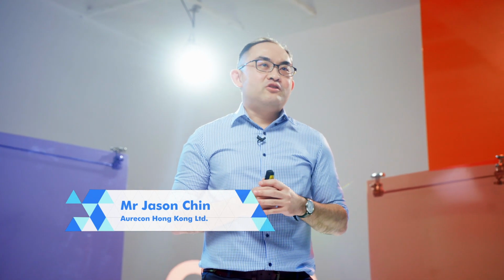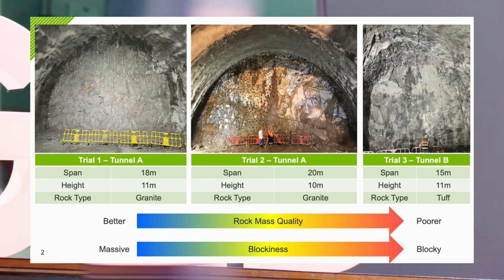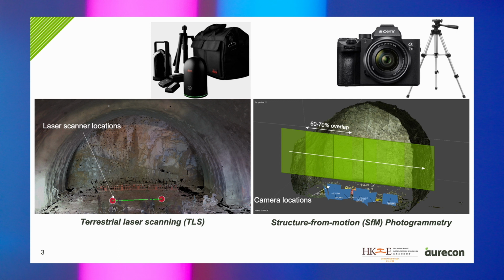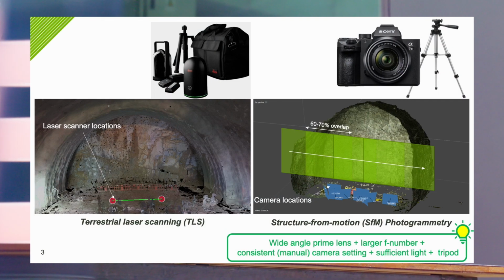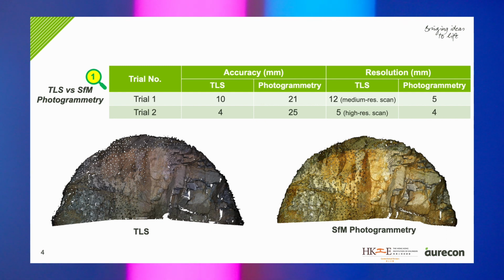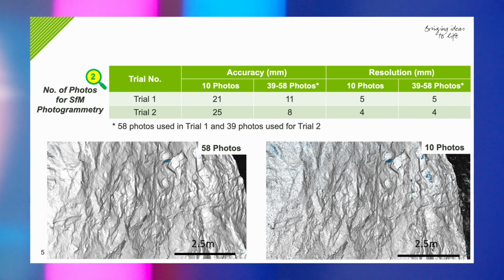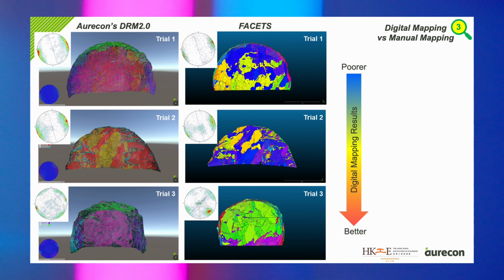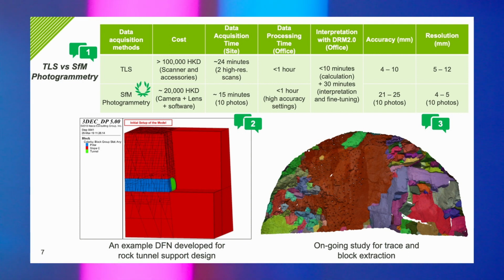HKIE GDAS 2022 - GED Talk - Mr Philip Wu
@HKIE GEOTECHNICAL DIVISION @ GDAS @GED TALK